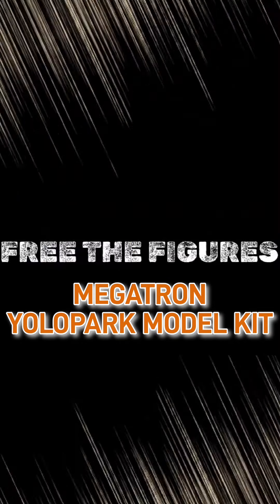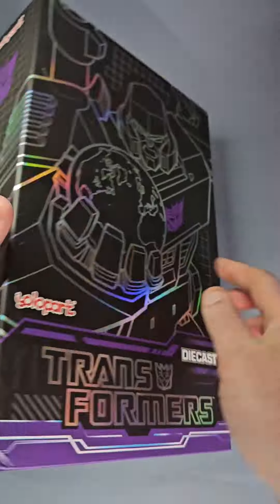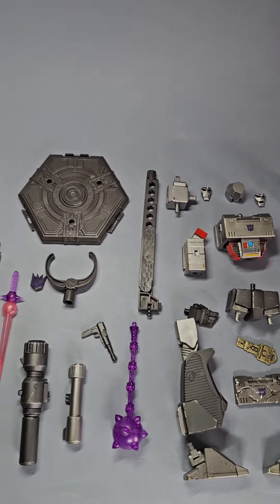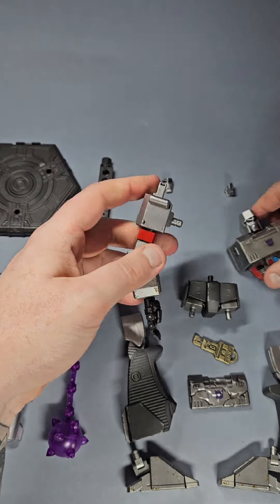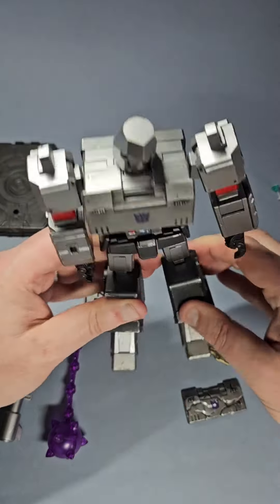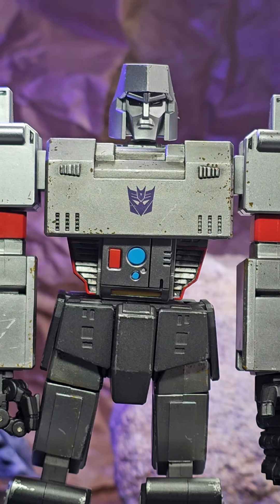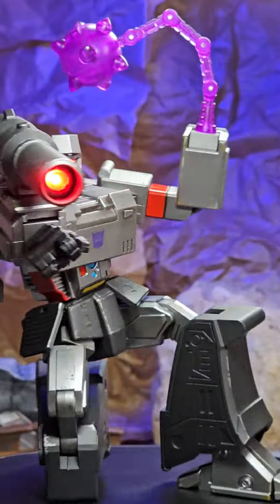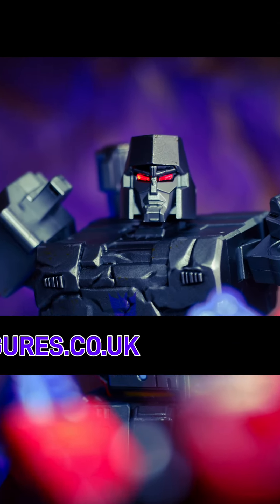Review: Yolopark Megatron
Quick build and review of this Megatron figure from Yolopark. full review at Freethefigures.co.uk